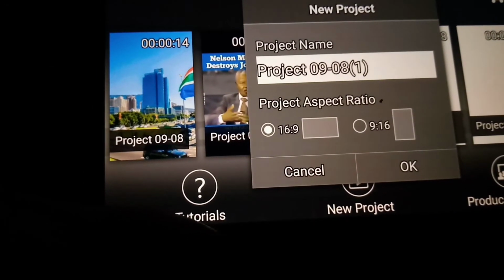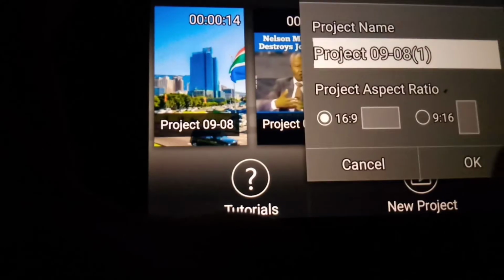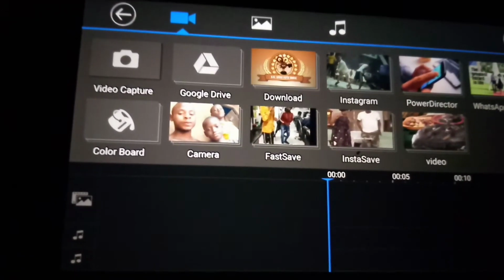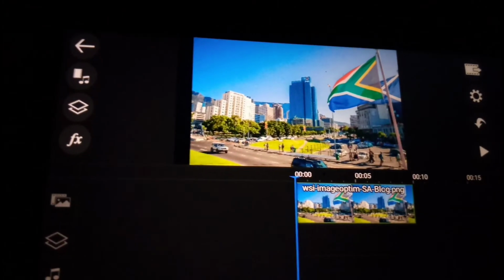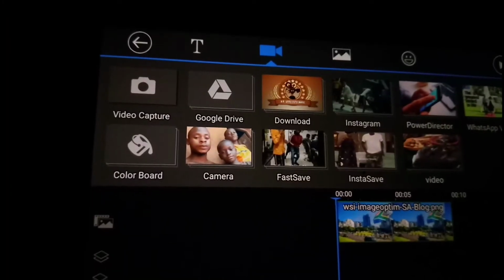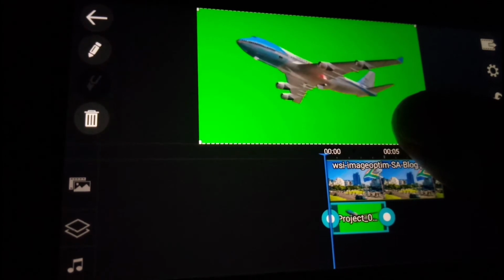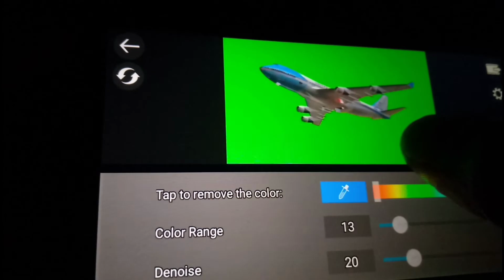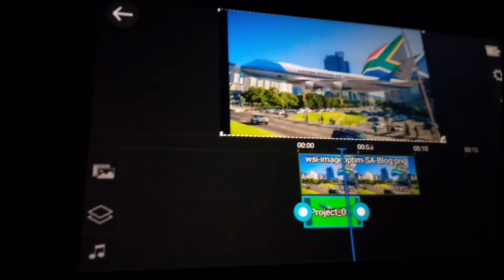How to Change Video Background in PowerDirector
My 1# system on How to Start and grow a YouTube channel

Affordable Basic YouTube Gear👇👇

1. Microphone

2. Power Bank

3. Smart phone

4. Hard drive

4. Laptop

Upgraded YouTube gear👇👇

1.  Canon M50 and Kit Lens

 2. microphones:
i. TAKSTAR Shotgun Microphone

ii.  Rode VideoMic GO Light Weight On-Camera Microphone

3. Ravelli AVTP Professional 65mm Video Camera Tripod

4. StudioPRO Video Lighting Kit (2000 Watts)

5. Canon EOS M50 Mirrorless Digital Camera with 15-45mm Lens Kit (Black) + Wide Angle Lens + 2X Telephoto Lens + Flash + SanDisk 32GB SD Memory Card + Video Accessory Bundle:

6. Canon Battery Pack LP-E12

7. Asus ROG Strix Scar II Gaming Laptop